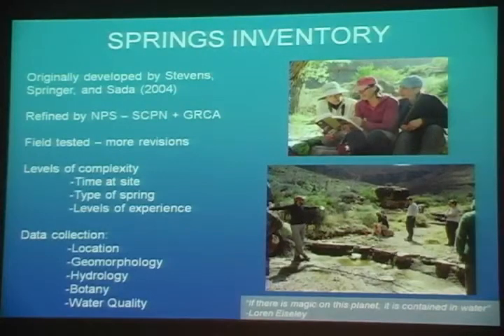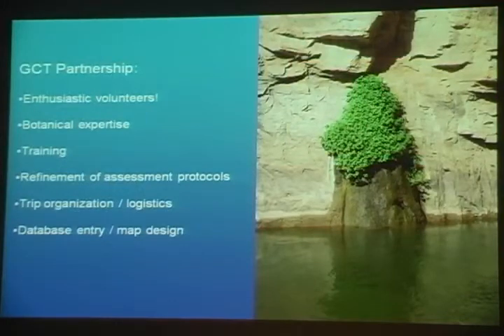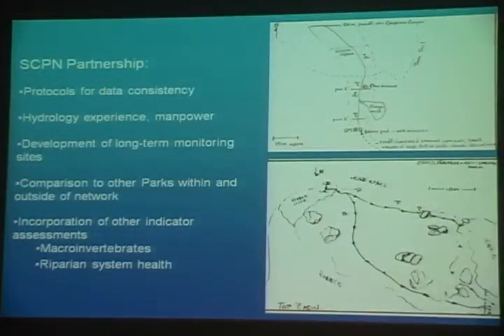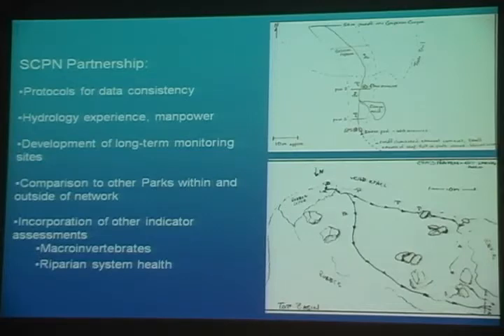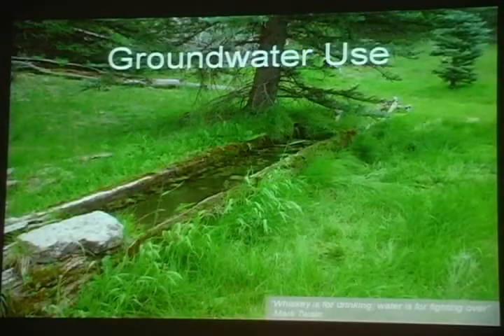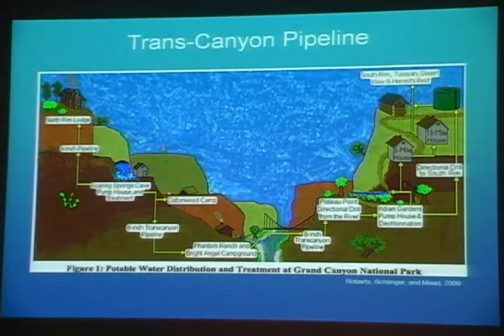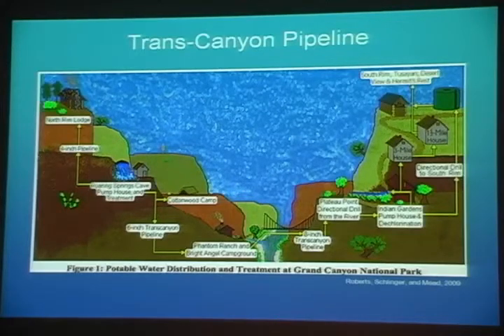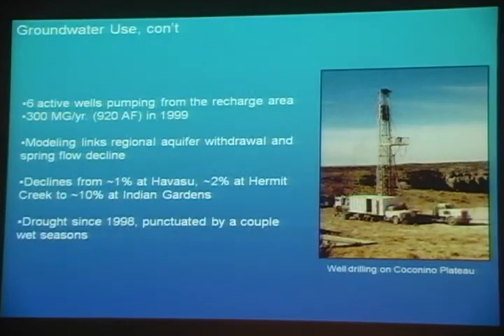Native Waters: Springs and Seeps by Steve Rice - part 4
The springs and seeps of Grand Canyon are places of exceptional natural beauty that provide water and shelter in an otherwise arid environment. Springs also support diverse riparian vegetation and are often locations of substantial cultural significance. Hundreds of springs and seeps exist in the park, yet little is known about most of them.

Park Hydrologist Steve Rice, who received his master of science in geology from Northern Arizona University in 2007, will provide an overview of the hydrologic system that supports the canyons springs and seeps. He will also discuss activities and processes that threaten them, and the development of new protocols for baseline-data collection, interpretation and monitoring.